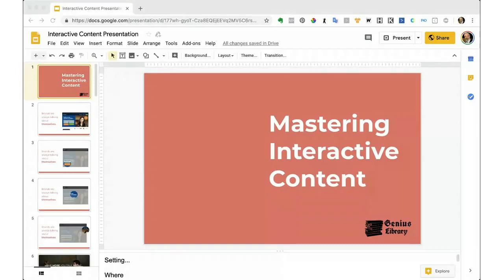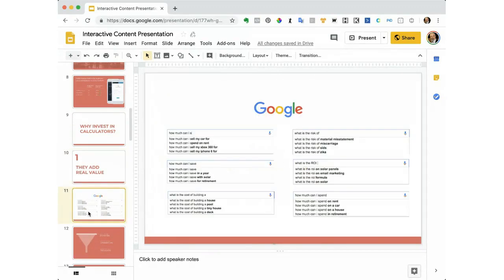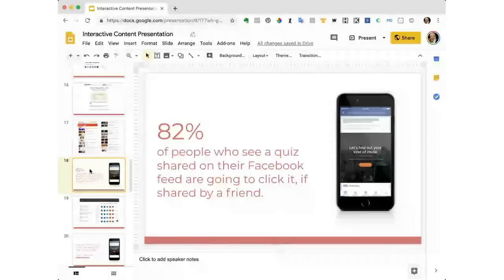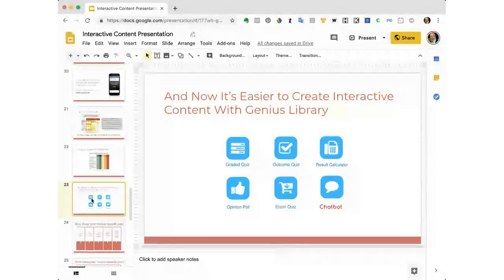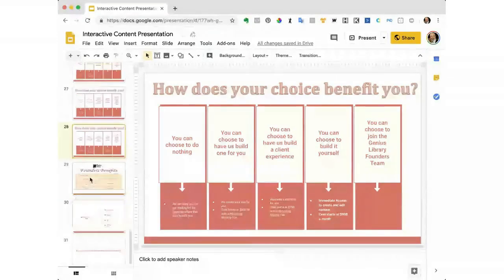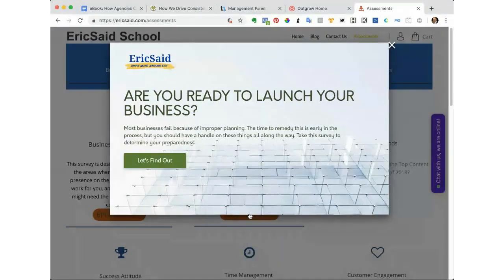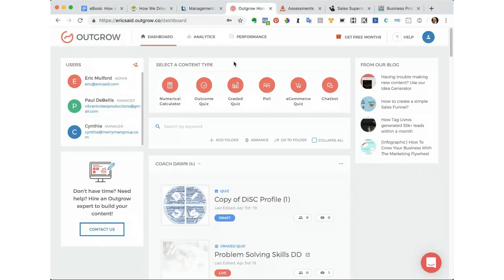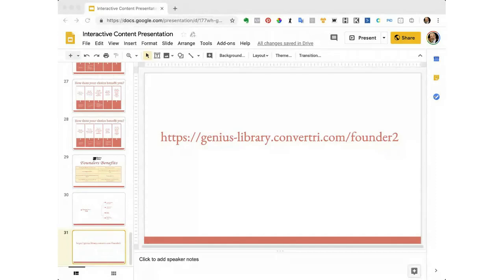Interactive Content Webinar